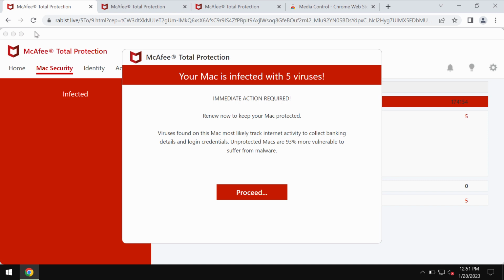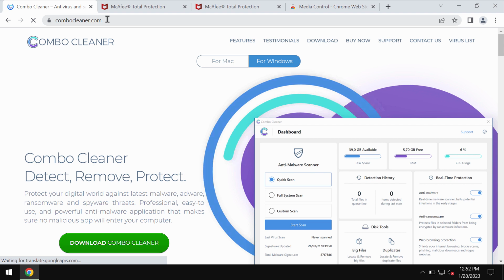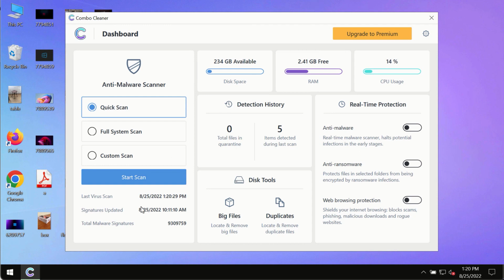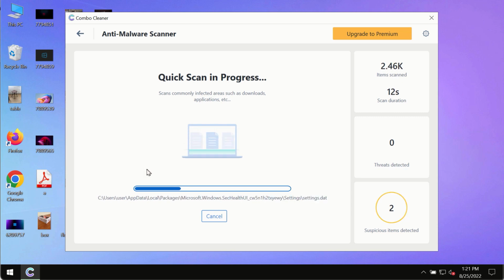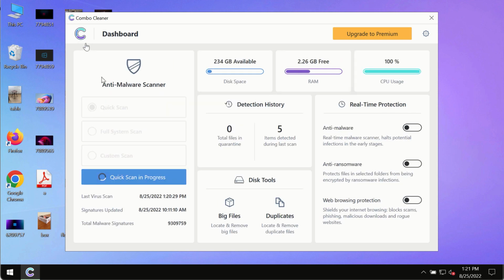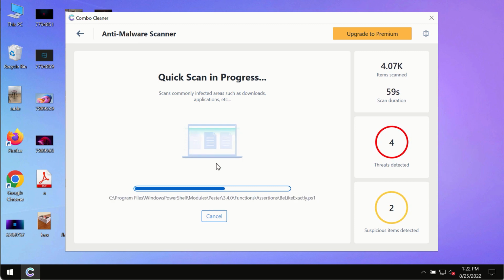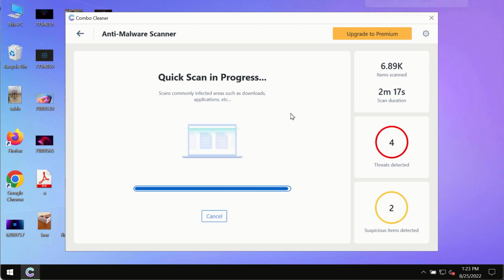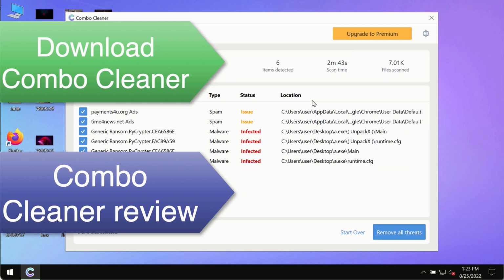Rabist.live online scam - how to remove it?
Rabist.live stands for a new deceptive and fake alert that may attack many popular browsers. Rabist.live displays fake security notifications that have in mind to force you into downloading and installing certain potentially unwanted programs. Don't trust these fake alerts. Get rid of them with Combo Cleaner Antivirus via the official or, optionally, follow the manual recommendations provided in the video to fix your browser.